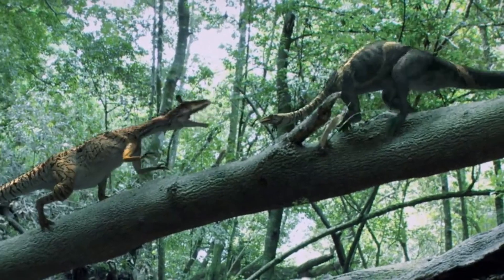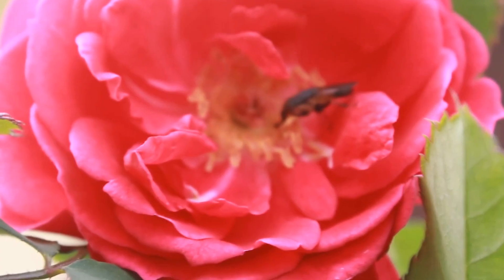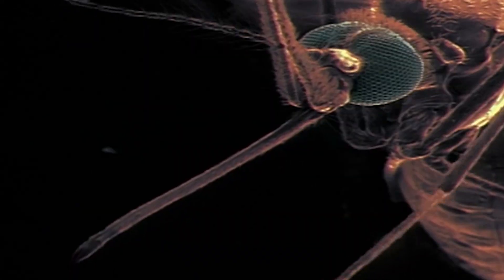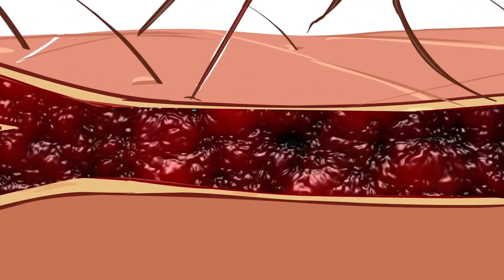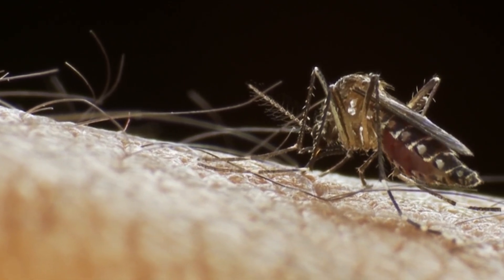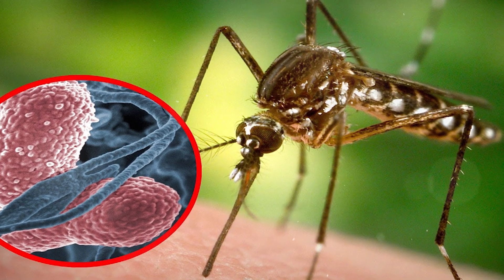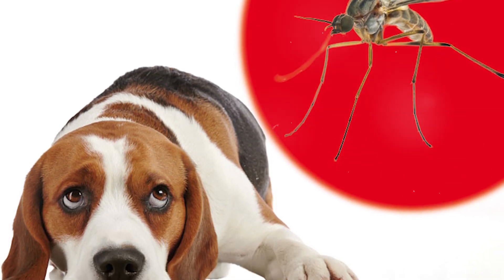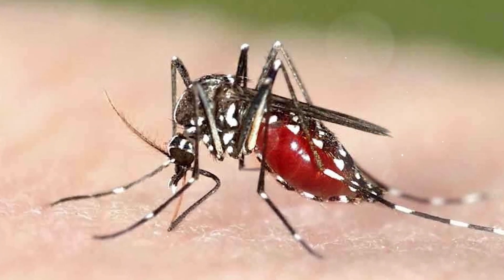True Facts: The Complete Evolution of Mosquitoes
Now there are more than 3.5 thousand species of mosquitoes living on Earth. Some of them drink blood and are carriers of dangerous diseases. But people never interact with most representatives of the mosquito family. And these unique insects survived the dinosaurs and adapted to the appearance of mammals and humans. In the process of their development, mosquitoes have gone through a very difficult path, developing many unique adaptations for successful existence. True Facts: The Complete Evolution of Mosquitoes